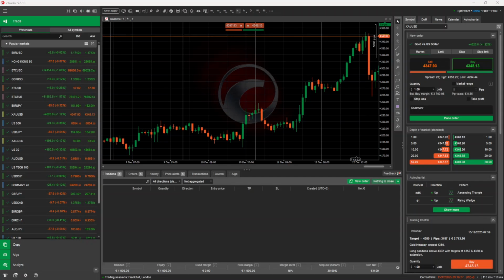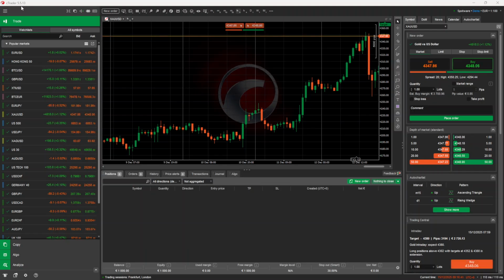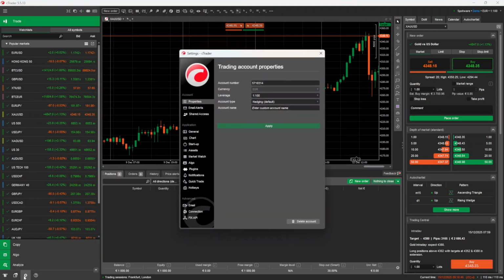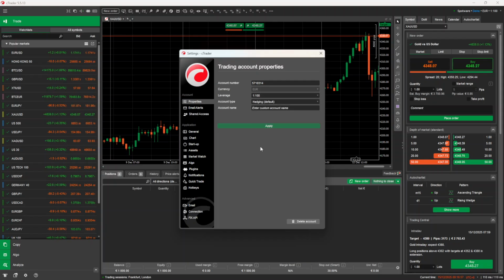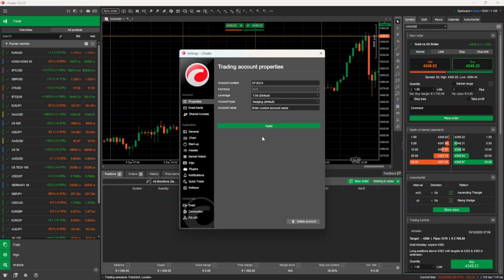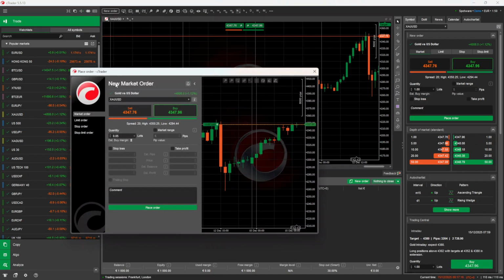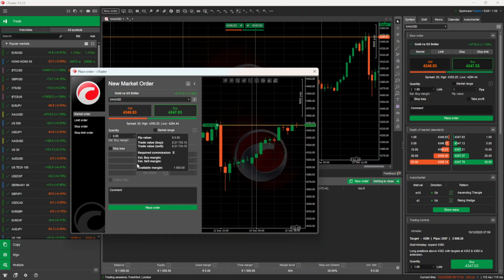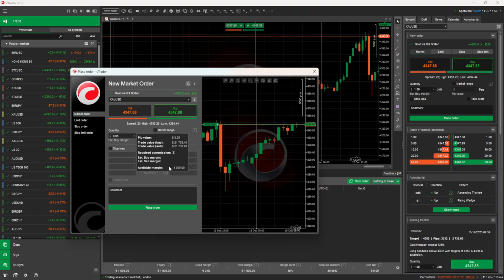How To Use Margin, Leverage And Stop Outs - Ctrader [2026 Guide]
How To Use Margin, Leverage And Stop Outs - Ctrader [2025 Guide]